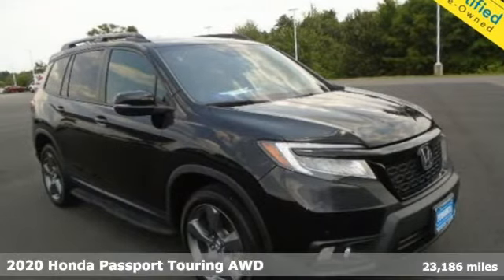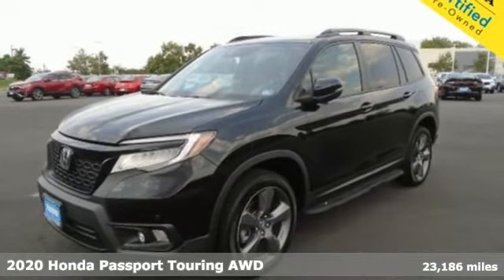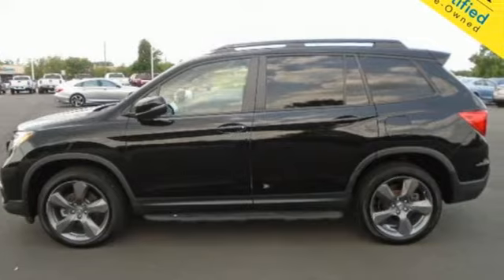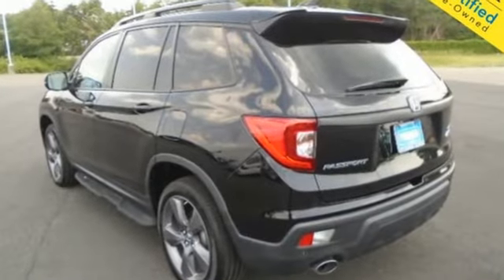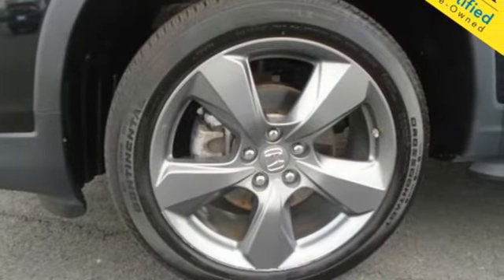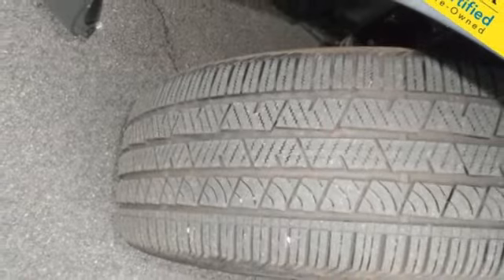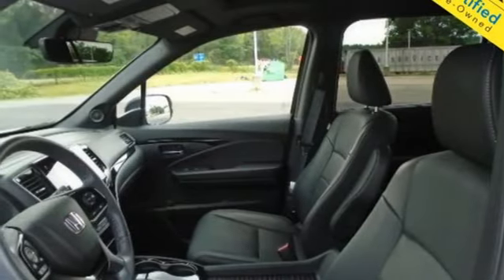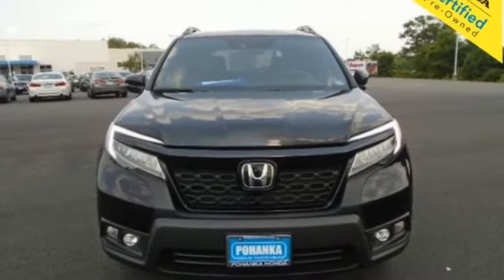Used 2020 Honda Passport Fredericksburg VA Richmond, VA FNB055117A - SOLD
Year: 2020
Make: Honda
Model: Passport
Trim: Touring
Engine: 3.5L V6 24V SOHC i-VTEC
Transmission: 9-Speed Automatic
Color: Black
Mileage: 23186
Stock #: FNB055117A
VIN: 5FNYF8H97LB013594
**1 PREVIOUS OWNER**HEATED FRONT BUCKET SEATS W/ LEATHER TRIM**ALL-WHEEL DRIVE**SPOILER**POWER LIFTGATE**GARAGE DOOR TRANSMITTER: HOMELINK**10 SPEAKERS AM/FM/SIRIUSXM RADIO**A/V REMOTE: CABINCONTROL**NAVIGATION SYSTEM: HONDA SATELLITE-LINKED NAVIGATION SYSTEM**brbrCertified. CARFAX One-Owner. Clean CARFAX. Crystal Black Pearl 2020 Honda Passport Touring AWD 9-Speed Automatic 3.5L V6 24V SOHC i-VTECbrHondaTrue Certified Details:brbr * Powertrain Limited Warranty: 84 Month/100,000 Mile (whichever comes first) from original in-service datebr * Limited Warranty: 12 Month/12,000 Mile (whichever comes first) after new car warranty expires or from certified purchase datebr * Vehicle Historybr * Warranty Deductible: $0br * Transferable Warrantybr * 182 Point Inspectionbr * Vehicles purchased within New Vehicle Limited Warranty period: extends New Vehicle Limited Warranty to 4 years*/48,000 miles*. Honda Care Motor Club Partner for 1 year/12,000 miles. Up to two complimentary oil changes within the first year of ownership. SiriusXM 90-Day Trialbr * Roadside AssistancebrbrbrWe make every effort to provide accurate information but please verify options and price with management before purchasing. All vehicles are subject to prior sale. All financing is subject to approved credit. Dealer installed options are additional. Stock photo colors, options and trim levels may vary. Not responsible for typographical errors. Published prices subject to change without notice to correct errors and omissions or in the event of inventory fluctuations. Vehicle offers/prices & internet price quotes valid for 48 hours from initial posting date, subject to change by dealer/manufacturer without notice. Vehicles may be in transit to dealer. Vehicle photos may not match exact vehicle. Please call to confirm availability status. All prices exclude taxes, title, license, and dealer processing fee of $899.00. NHTSA Government 5-Star Safety Ratings are part of the U.S. Department of Transportationa€TMs New Car Assessment Program Model tested with standard side airbags (SAB). **Based on model year EPA mileage ratings. Use for comparison purposes only. Your mileage will vary depending on driving conditions, how you drive and maintain your vehicle, battery pack age/condition, and other factorS.

Address:
60 South Gateway Drive